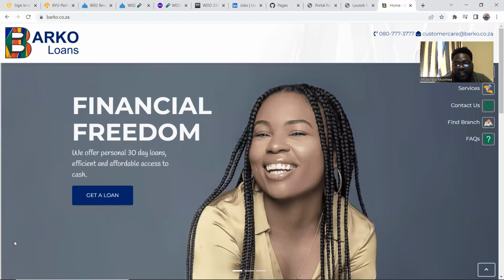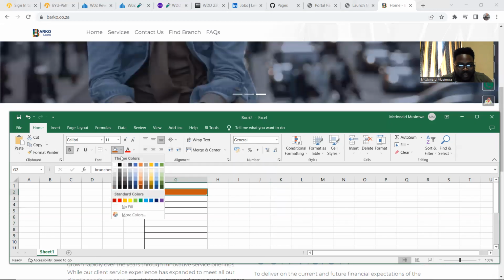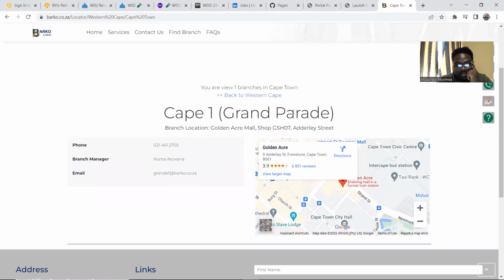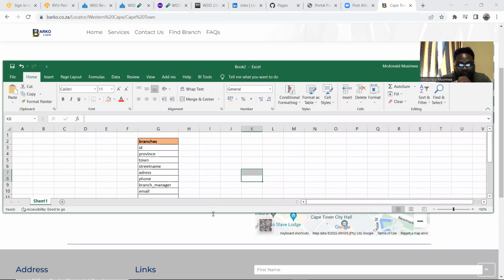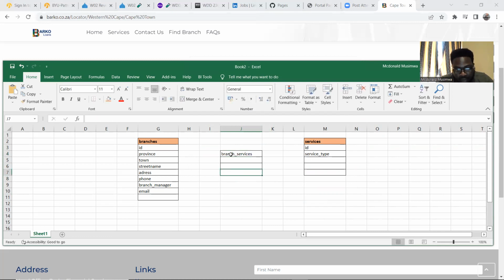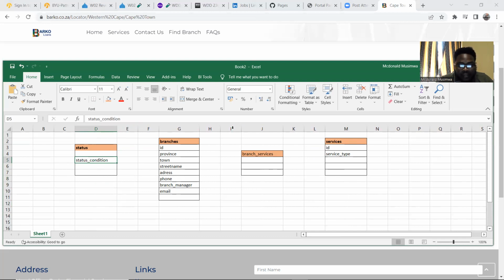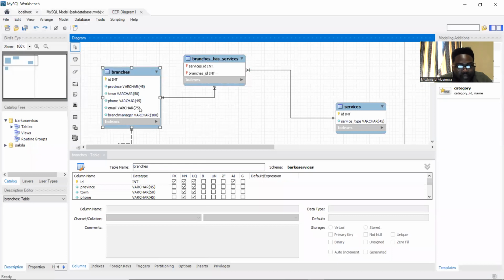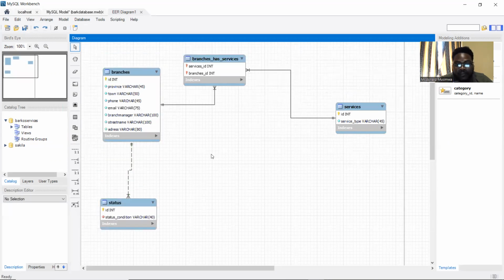Reverse engineer website database with mysql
This is a simple video of how to design a database using the reverse engineering approach